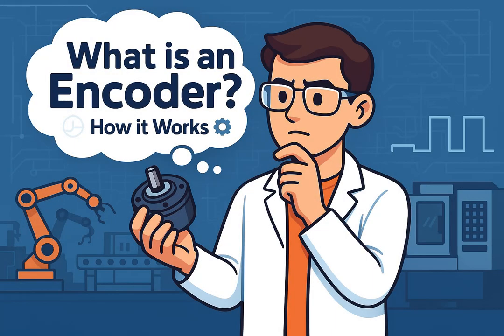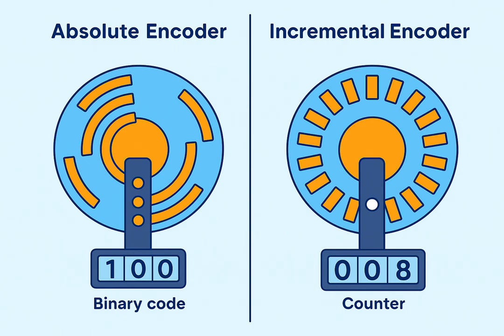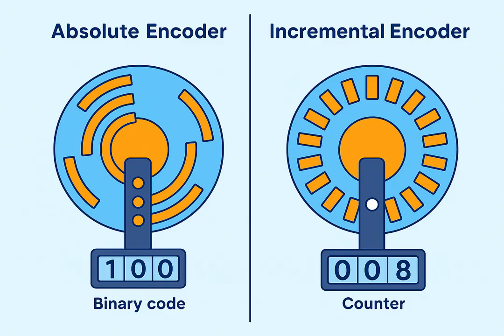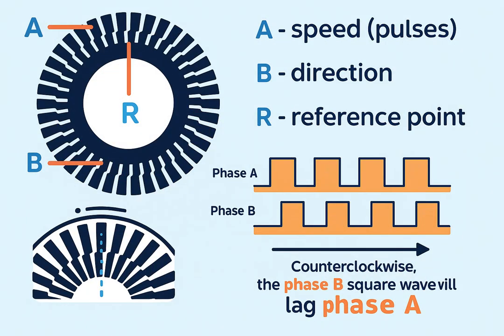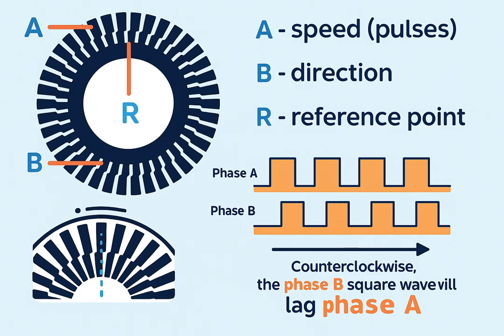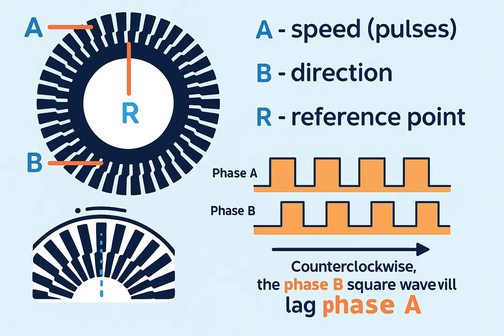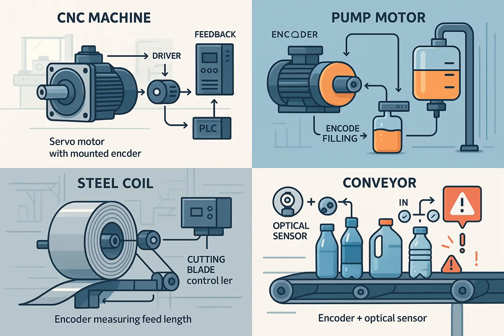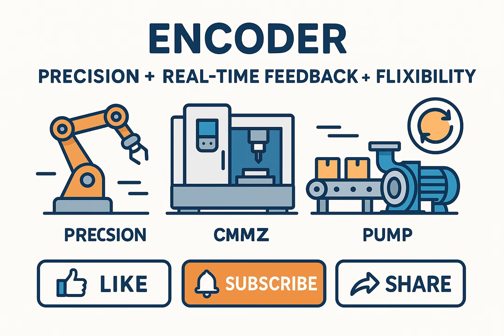ROBT9: Encoder Explained: Types, Working Principle & Applications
This video breaks down ⚙️ Encoders step by step:
🏭 And why they are essential in automation & servo systems.

You’ll learn how encoders:
➡️ Convert motion → electrical signals
➡️ The difference between Incremental vs Absolute encoders
➡️ And see real-world applications in 🤖 Robotics, 🛠 CNC, 🚰 Pumps, ⚡ Steel Cutting, and 📦 Conveyor Systems.

🔍 What you’ll learn in this video:

🔹 What an encoder is and why it’s called the “electronic eye 👁 of machines”
🔹 The working principle of optical encoders (📀 Disc + 💡 LED + 📡 Photodetector = 🔲 Pulses)
🔹 Incremental vs Absolute encoders – strengths & differences
🔹 How encoders provide real-time feedback ⏱️ for closed-loop control 🔄
🔹 Key applications in ⚙️ Robotics, 🛠 CNC machining, 🚰 Pumps, ⚡ Metal cutting, and 📦 Packaging lines
🔹 Why encoders are critical for 🎯 Precision, 🔁 Flexibility, and 🛡 Reliability in automation

👨‍🔧 Who this video is for:

Students 📚, Technicians 🛠, and Engineers 🧑‍💻 in Mechatronics, Robotics, and Industrial Automation who want a clear understanding of encoders & motion feedback systems.

⏱ Timestamps:

⏩ Intro
⏩ What is an Encoder?
⏩ How Does an Encoder Work?
⏩ Industrial Applications
⏩ Summary & Next Steps